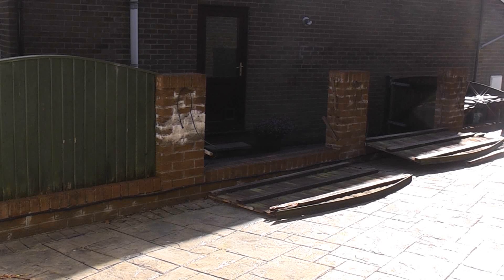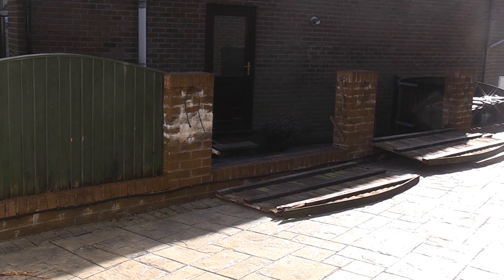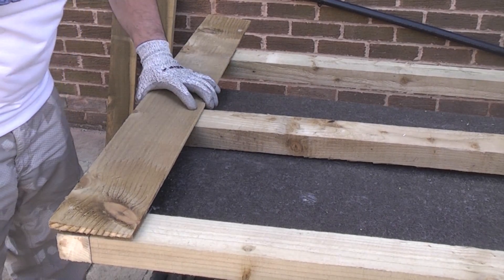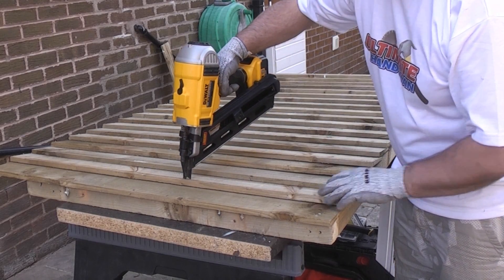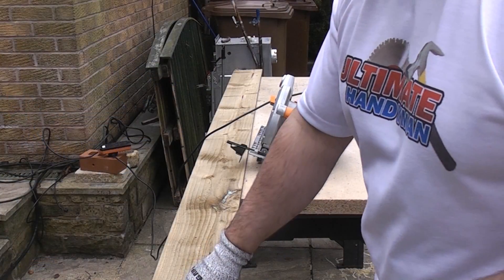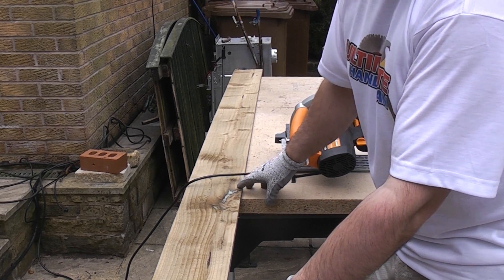How to make a fence panel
Feather edge fence panels can be bought pre-made, however you can make the panels yourself and can make them from the best materials and ensure that all cut edges are treated with wood preserver. Here we make four -- six foot long feather edge panels from 6 inch feather edge boards, which are fixed to a panel that is made from 2*2 inch uprights and 3*2 inch supports, all cut ends are treated and Galvanised nails have been used. These panels should last for years before they need replacing. If you do not have an old panel to draw around you can mark a radius following this video